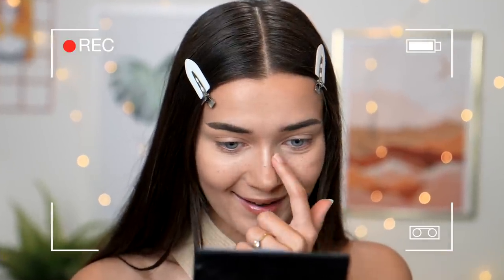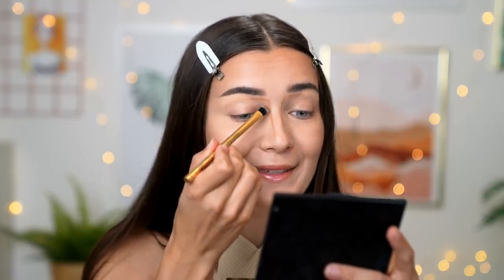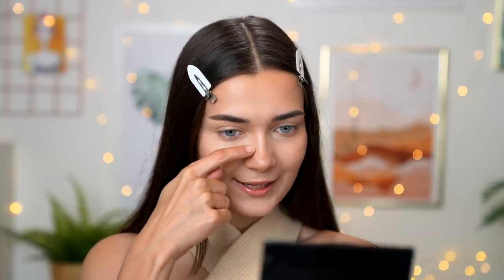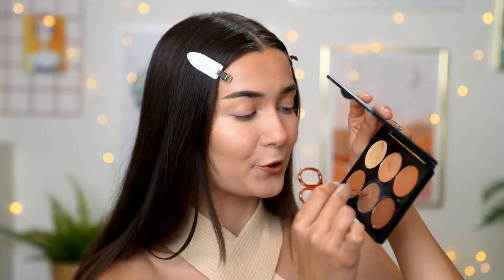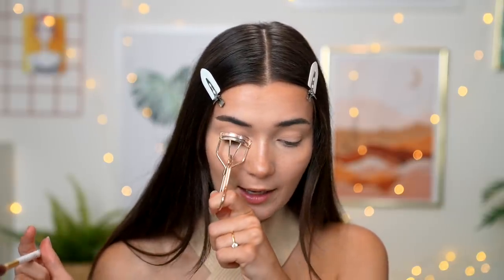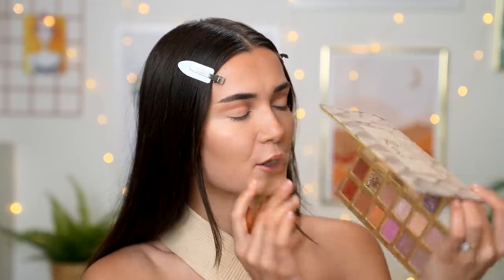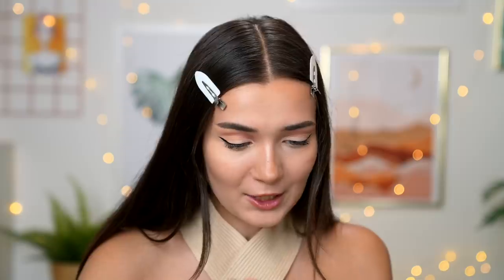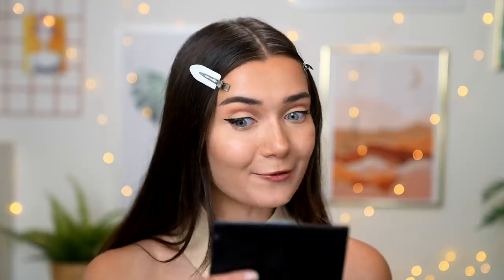TESTING VIRAL TIKTOK BEAUTY HACKS... DO THEY ACTUALLY WORK!?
What's up everyone!? Today's we're testing viral Tik Tok Beauty hacks... In this video I'm trying the viral tiktok nose contour hack, faux freckle hack, eyelash extensions hack, hair 'dye' hack and easy cut crease with eyelash curler hack! But do they actually work? Let's find out...

Roxxsaurus
36 Golden Square
London
W1F 9EE

♡FAQ♡